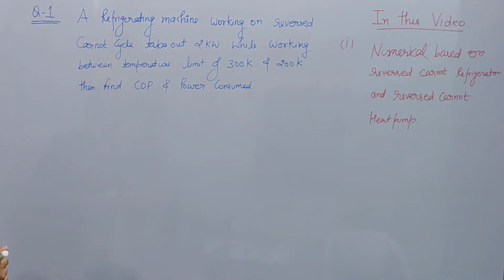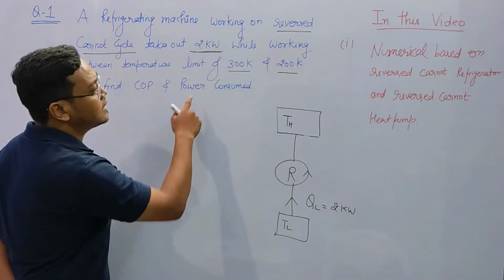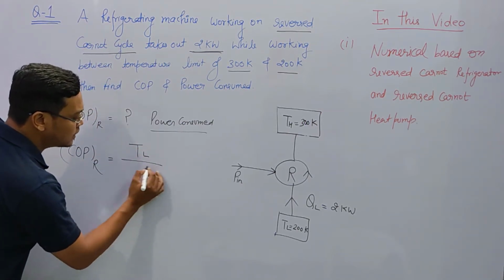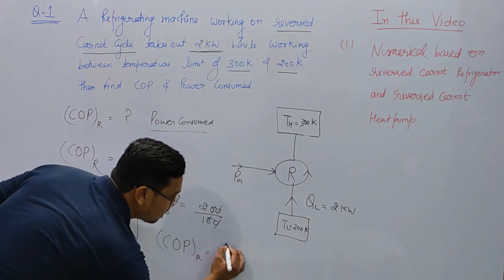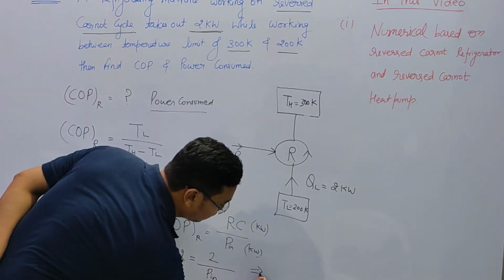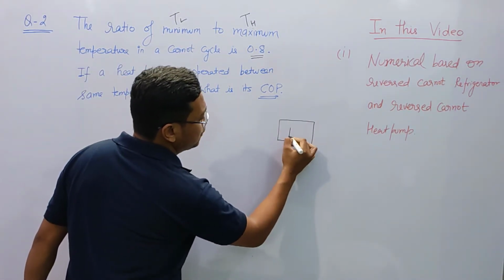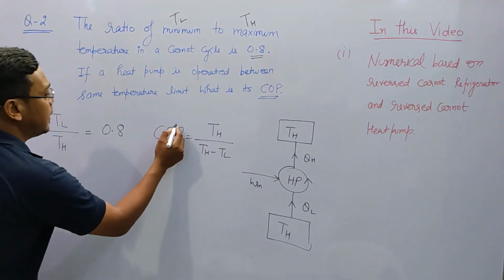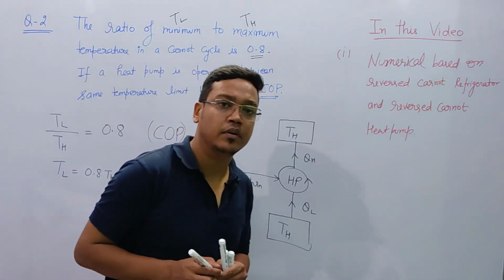Numerical on Reversed Carnot Cycle | Refrigeration and Air Conditioning | LEC-7 | English (2021)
1. Carnot cycle
2. Reversed Carnot cycle
3. Analysis of Reversed Carnot cycle